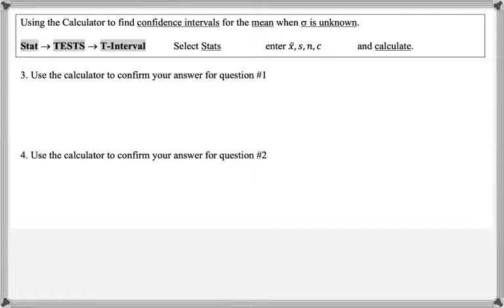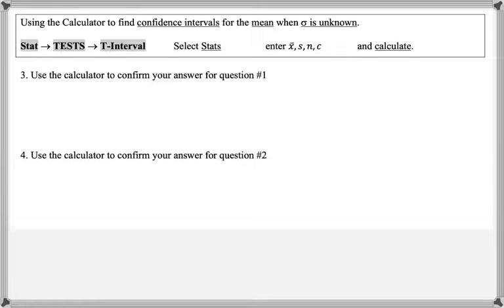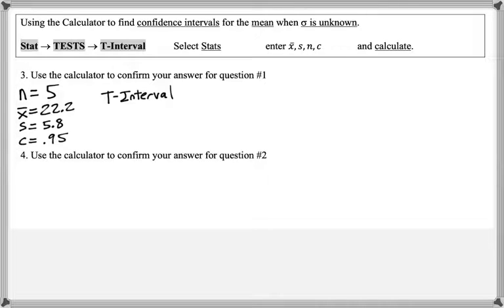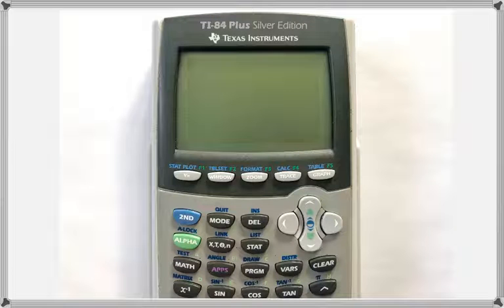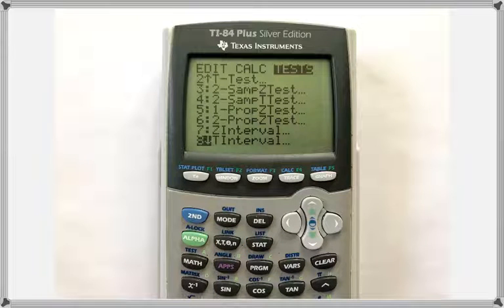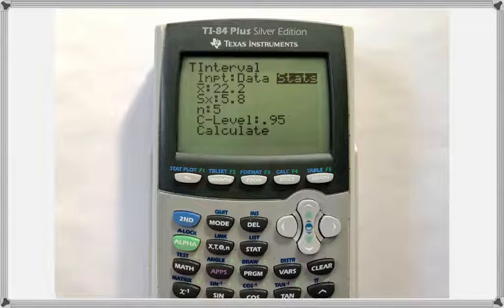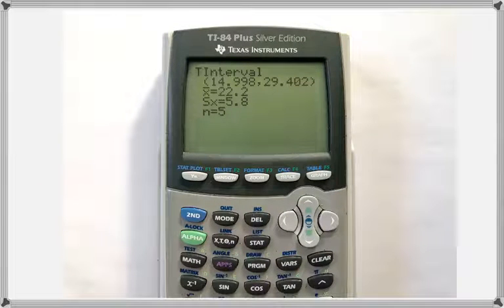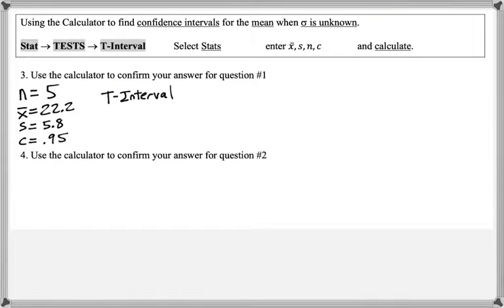Math 209 : 8.2 #3 (Statistics Tutorial : Confidence Intervals For The Mean, T-Interval)